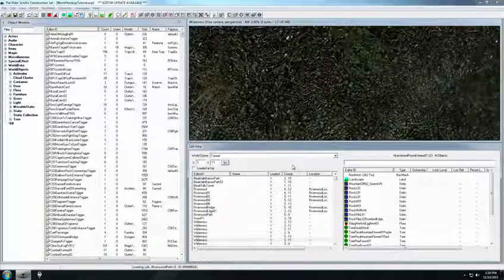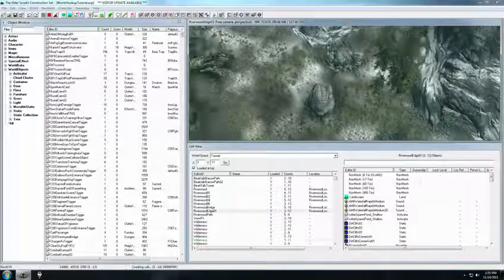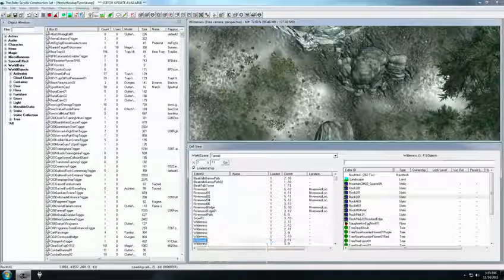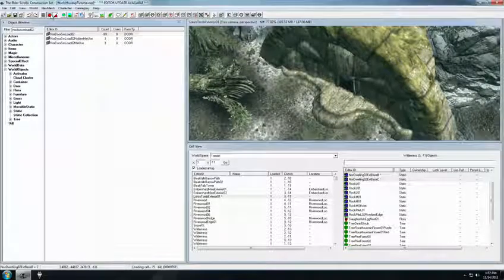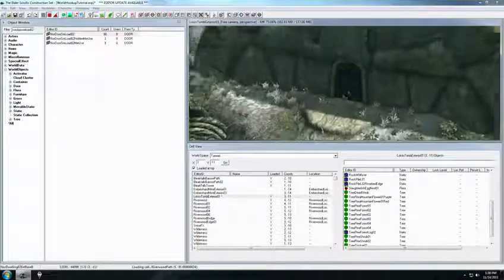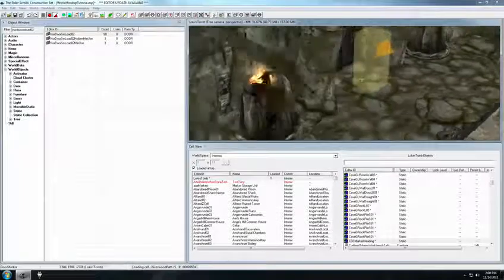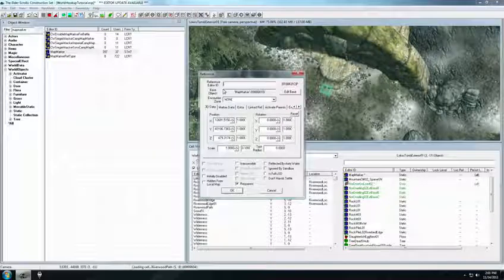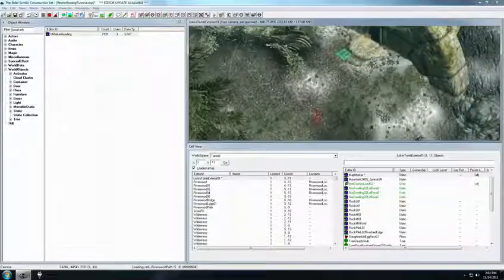Tutoriel de Skyrim Creation Kit - Episode 10